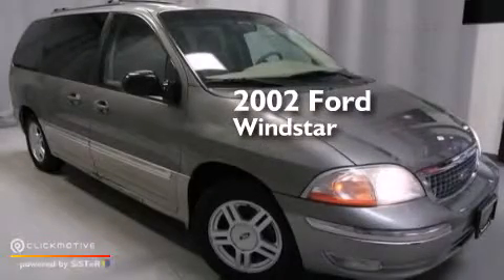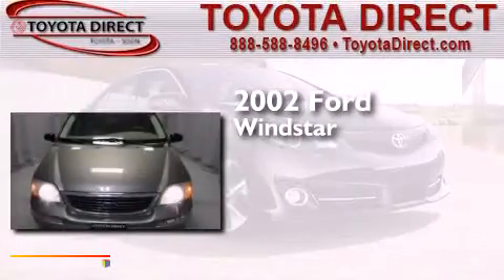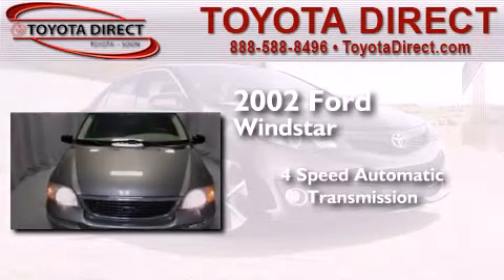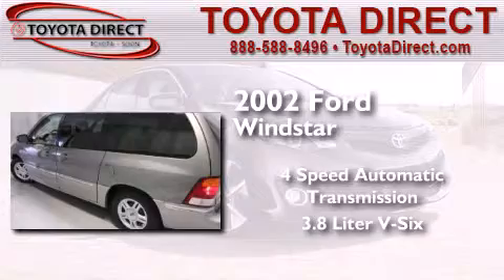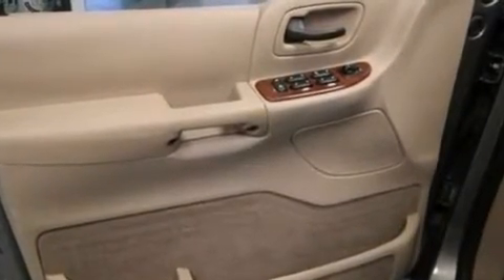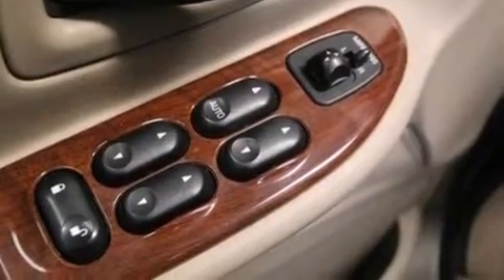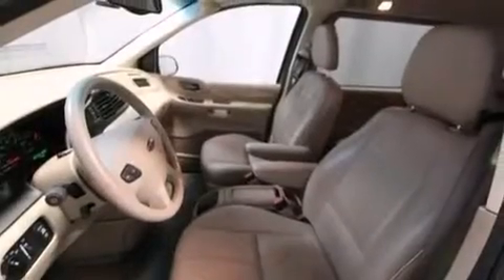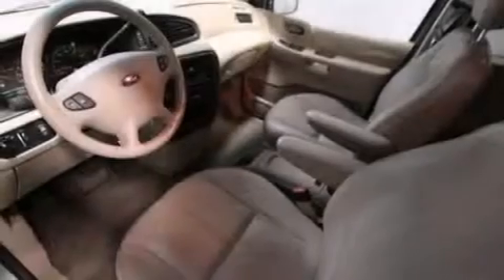Pre-Owned 2002 Ford Windstar Wagon Columbus OH 43230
We have been honored to serve the Columbus OH area , we promise that your experience at our dealership will exceed your expectations ! Year : 2002 Make : Ford Model : Windstar Wagon Engine : Gas V6 3.8L/232 Trans . : Automatic Exterior : Silver Frost Clearcoat Metallic Miles : 143,682 Interior : Medium Graphite Toyota Direct 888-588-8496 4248 Morse Rd Columbus , OH 43230